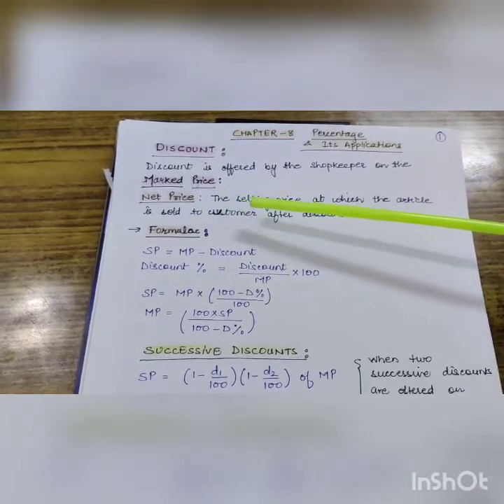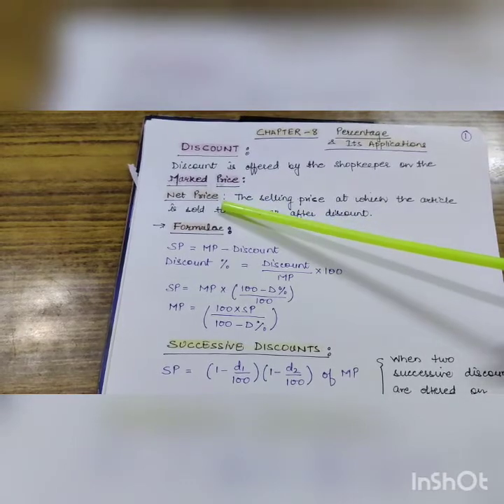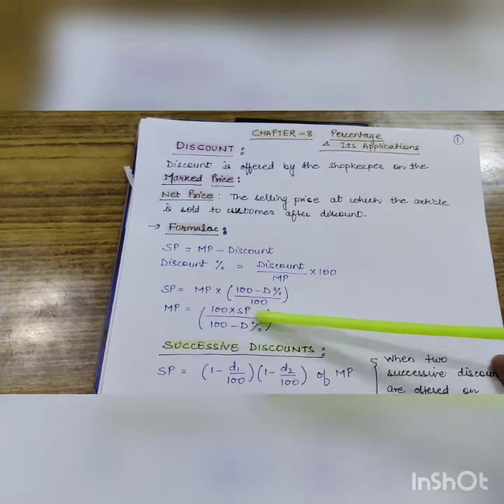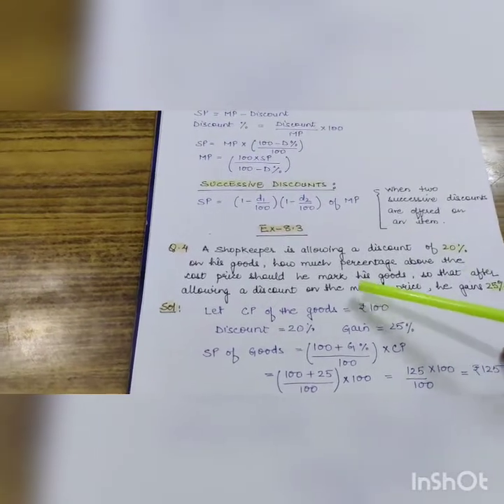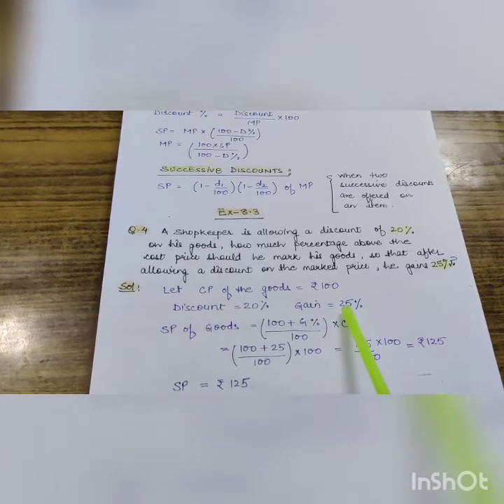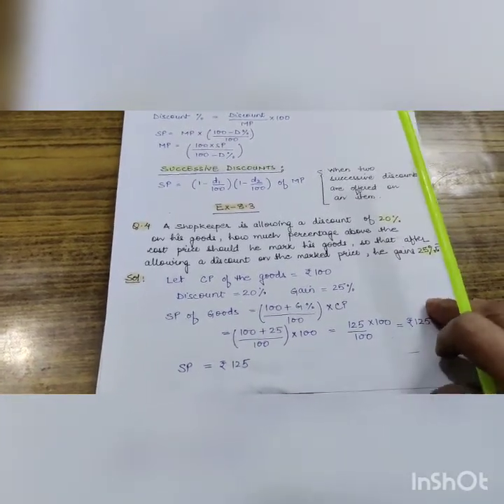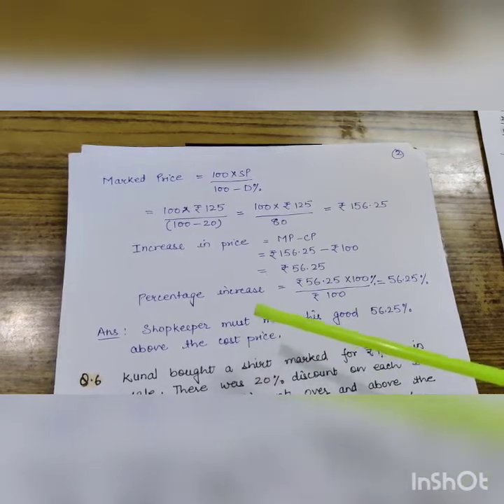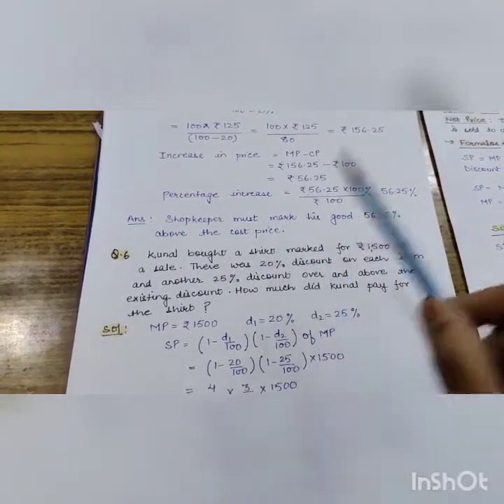Chapter 8 Ex-8.3,8.4